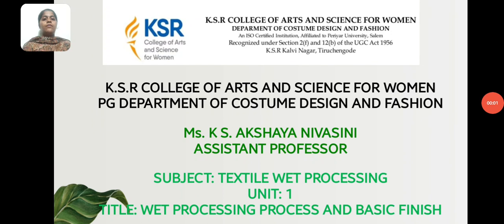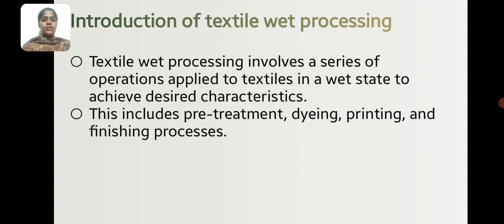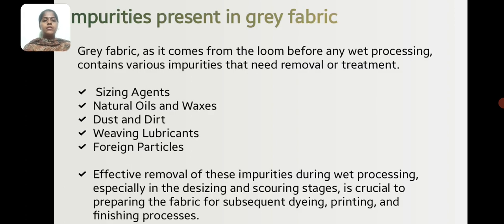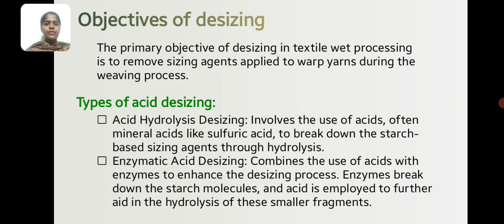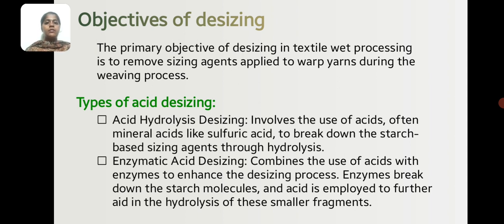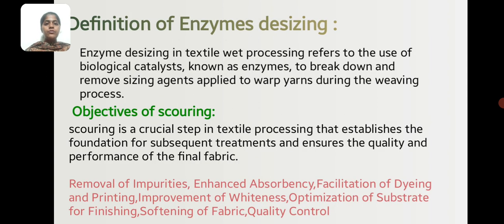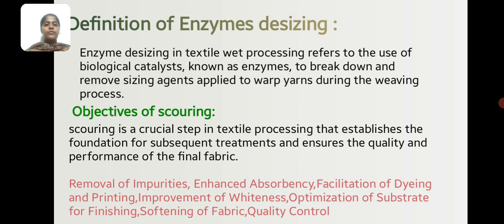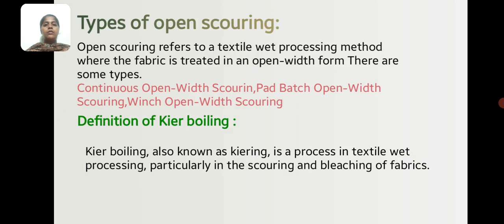LCS : Textile Wet Processing Unit I | Ms. K. S. Akshaya Nivasini | CDF